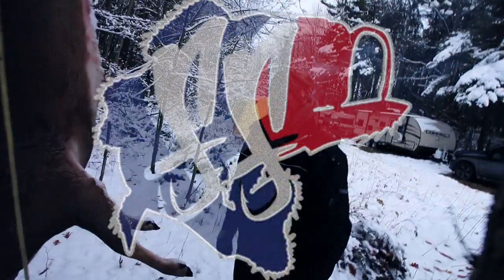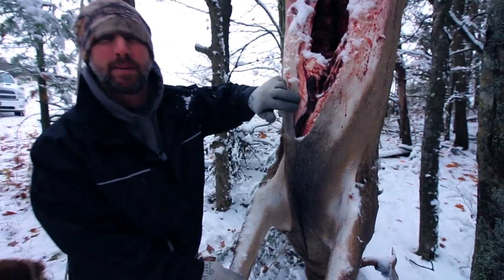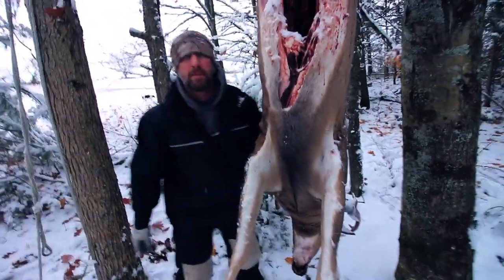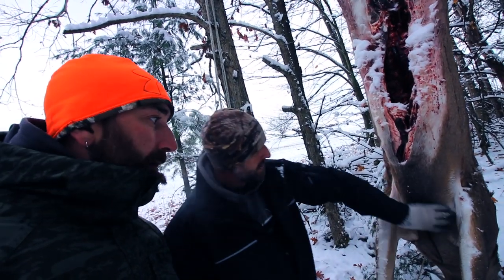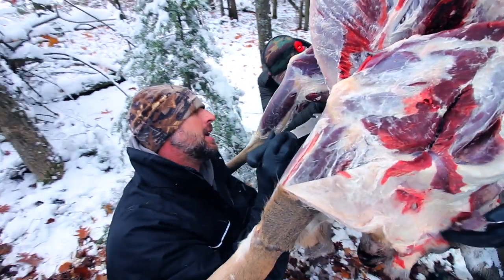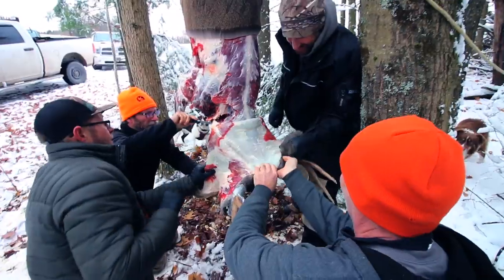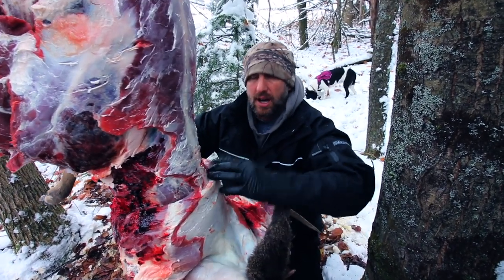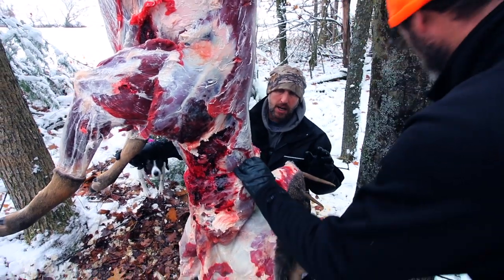HOW TO CAPE A WHITETAIL DEER FOR FULL SHOULDER MOUNT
Avid hunter and FearFishing member gives a step by step on how to cape out your trophy whitetail. With all the hard work it takes scouting and hard earned money spend after you harvest the buck of a life time isn't when you want to lose your perfect mount to a bad capping job. Follow these steps and your buck will hang in your den for years to come.